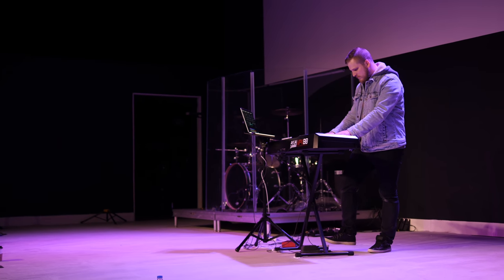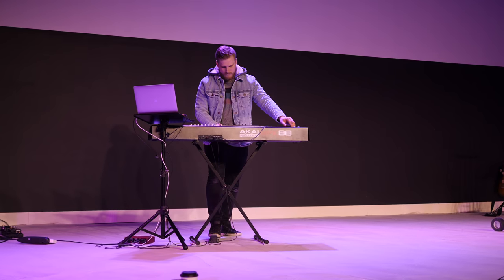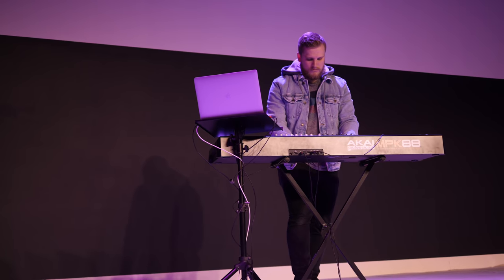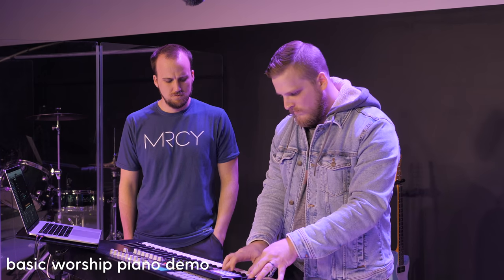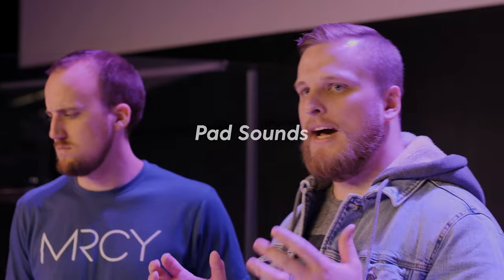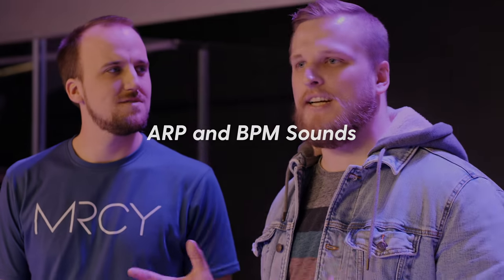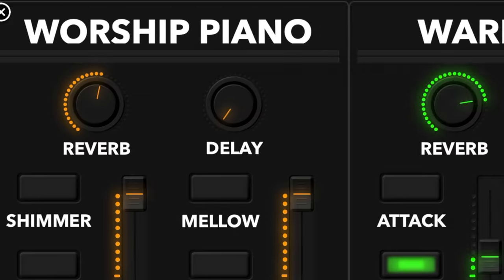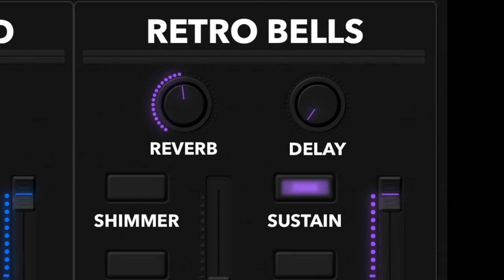How to Build a Worship Keyboard Rig in 2019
In this video, David Pfaltzgraff of sundaysounds.com guides us on how to build a keyboard rig for worship in 2019. We talk about the foundational sounds, gear, and software, every worship band needs to have a professional sound without breaking the bank.
Gear mentioned in video:

- M-Audio Hammer 88

-Peavey USB Interface

Gear I use to make videos:

Canon 6D

Panasonic GH5